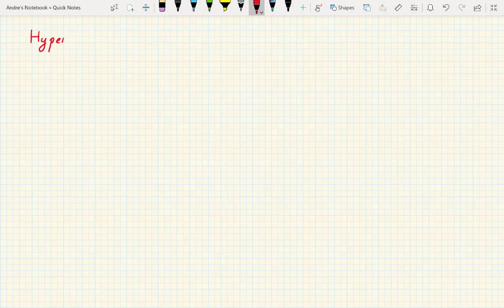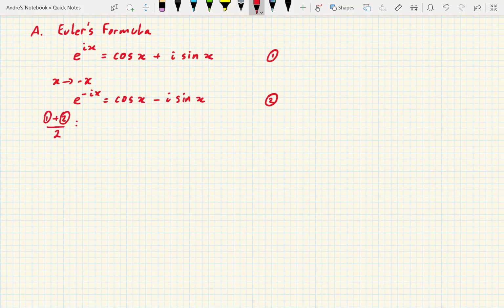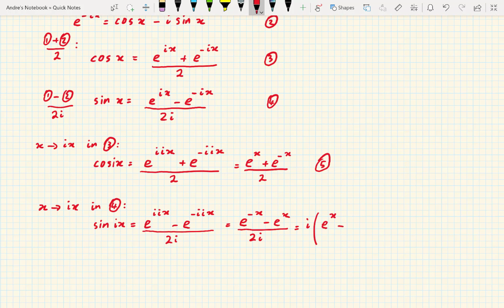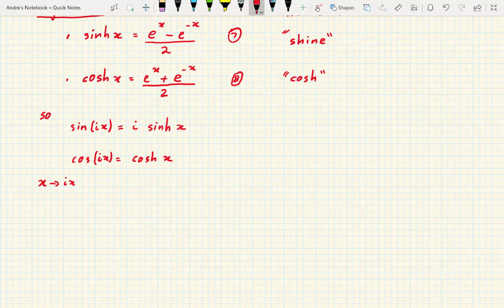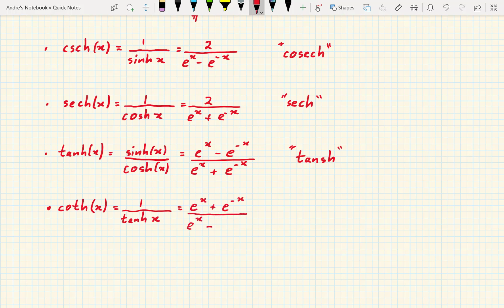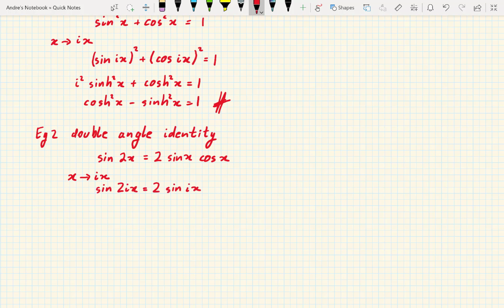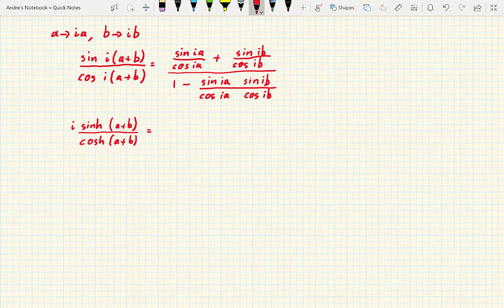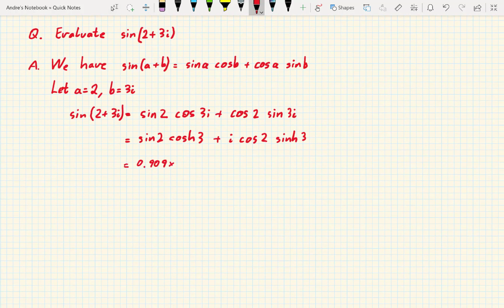Hyperbolic functions (1)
Hyperbolic functions are closely related to the better-known trig functions (sine cosine etc.). In this first part of a series, we make the connection between hyperbolic and trig functions; define the family of hyperbolic functions; and show how to derive hyperbolic identities from trig identities. All explained by a University of Cambridge Natural Scientist.